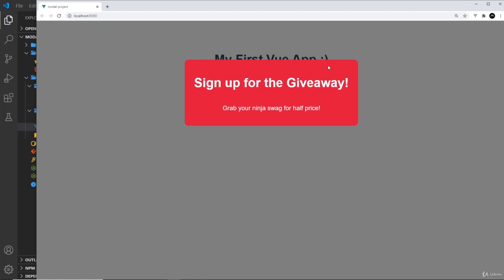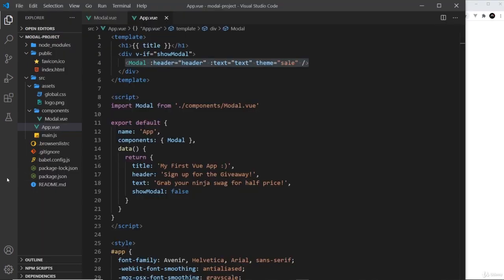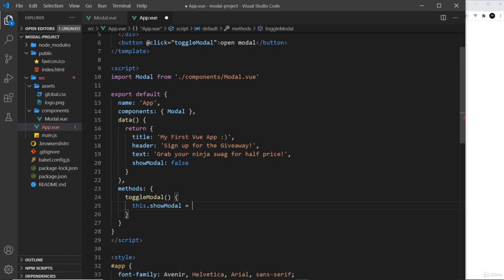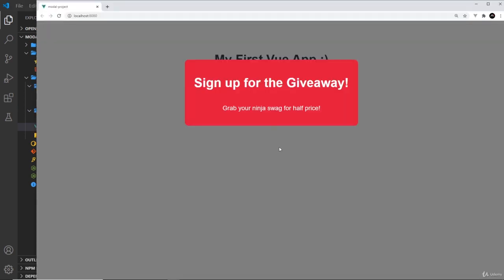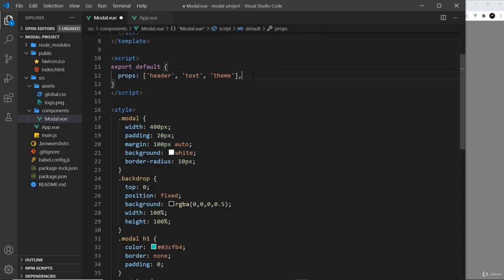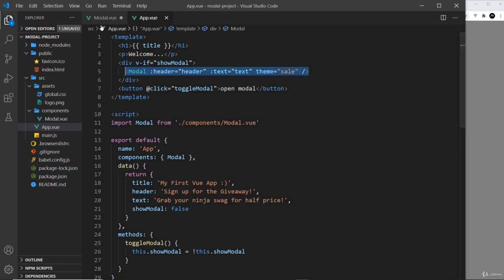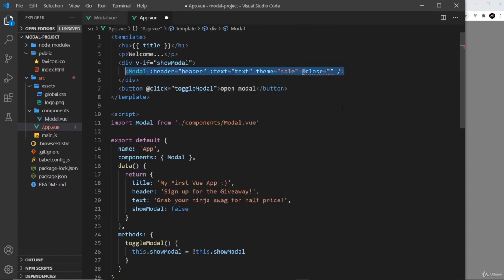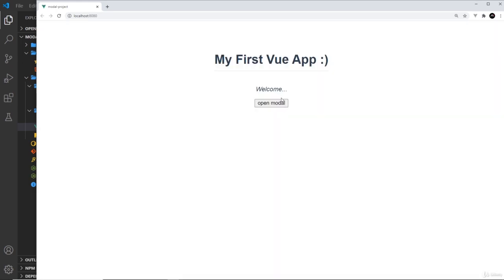26 Emitting Custom Events